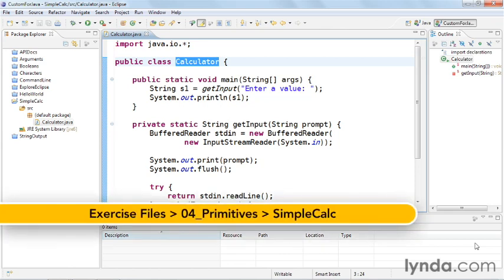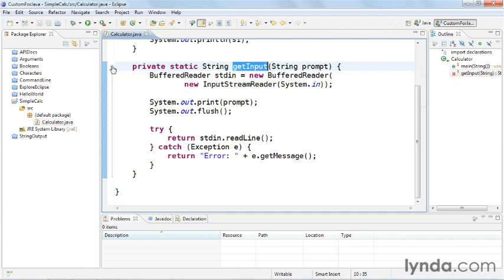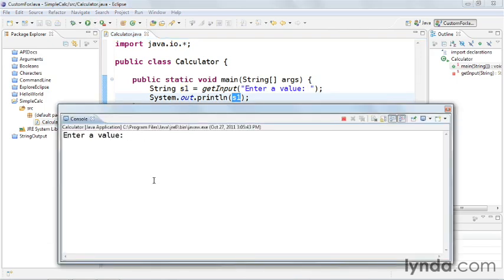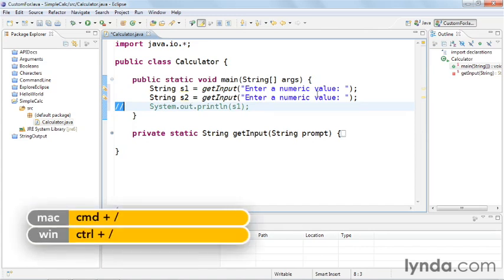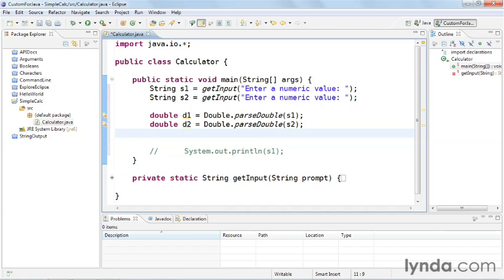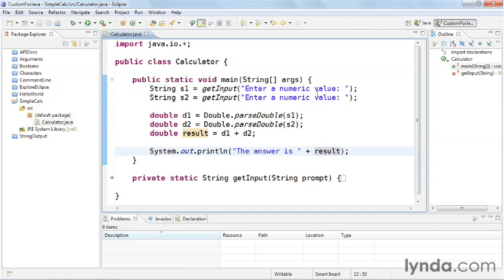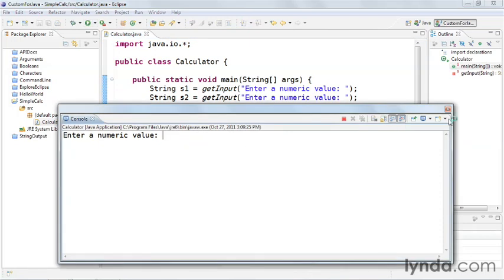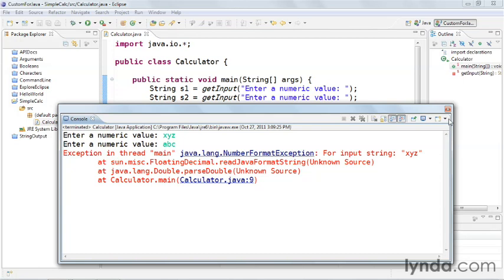Java Essential Training49